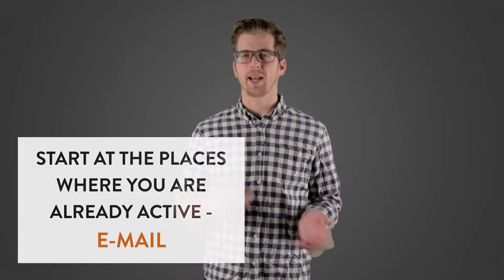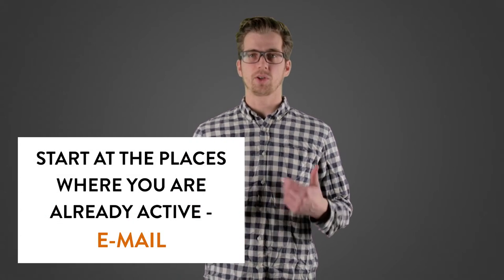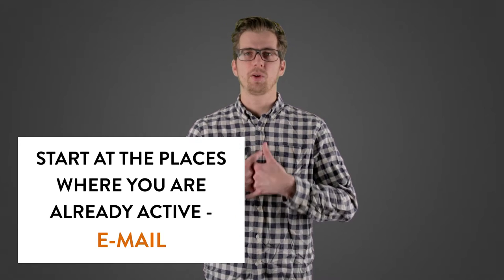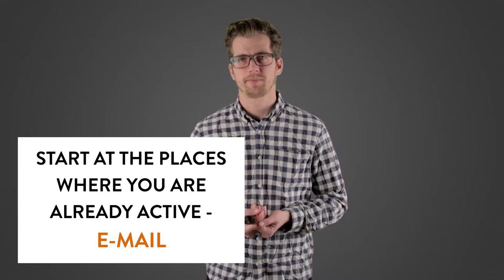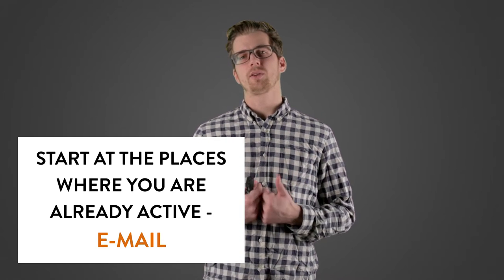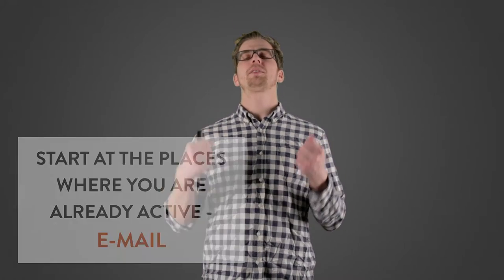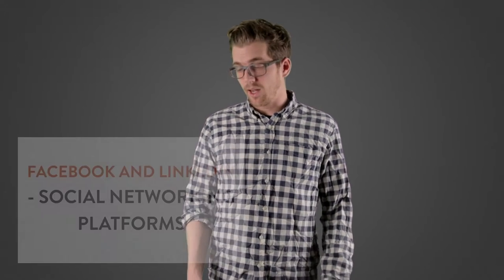5 places to look for people to engage - Viral Marketing Course Video 15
There are SO many places where you can find your 1s and your 9s. You will be able to find them everywhere online. Now... since I know that the term "everywhere" isn't that specific, I have created this video which gives you five places where you can begin to look.